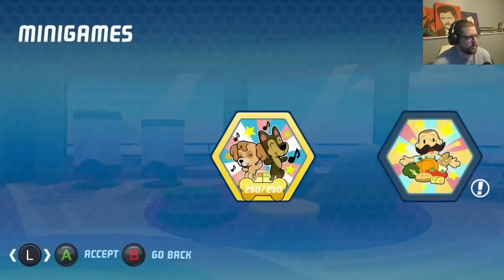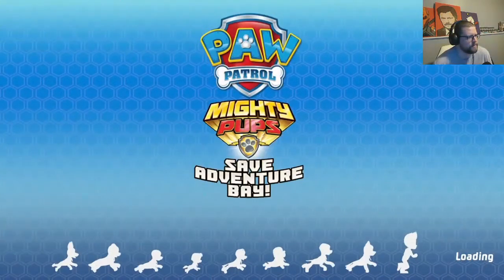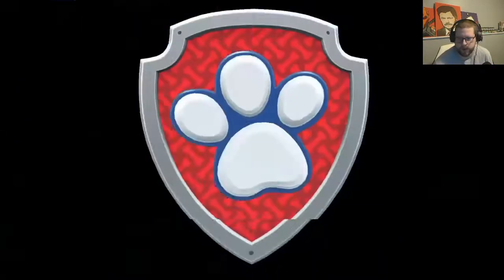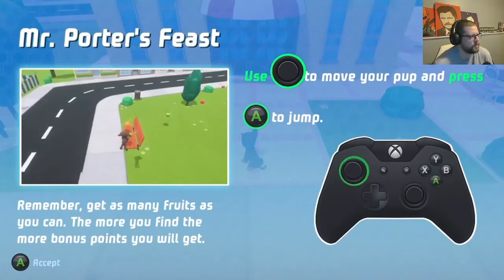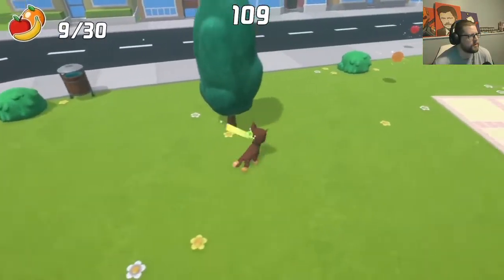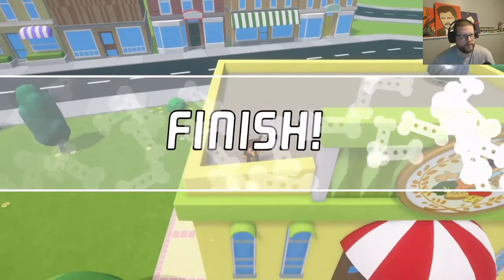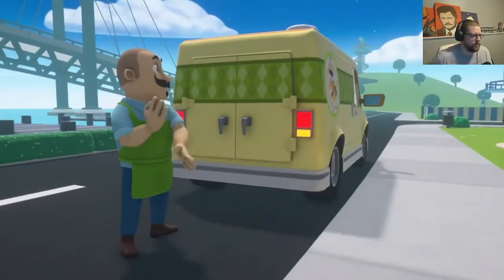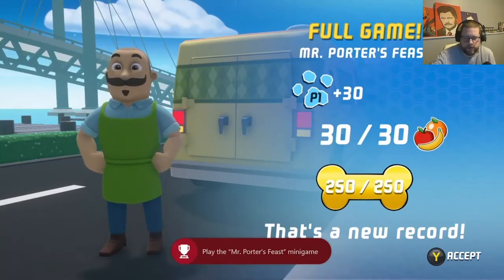Paw Patrol Mighty Pups Save Adventure Bay: Mr. Porter Achievement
I'll Show You How To Get